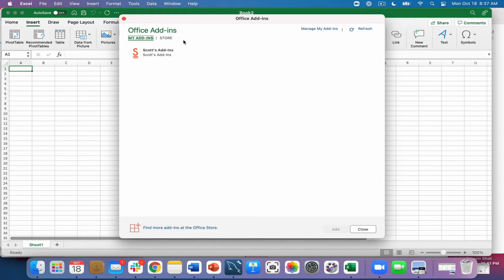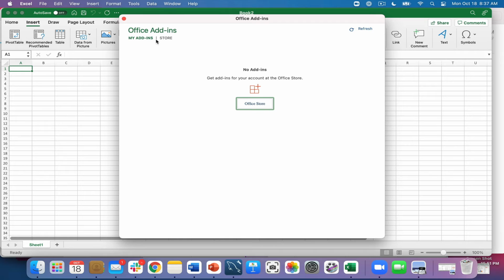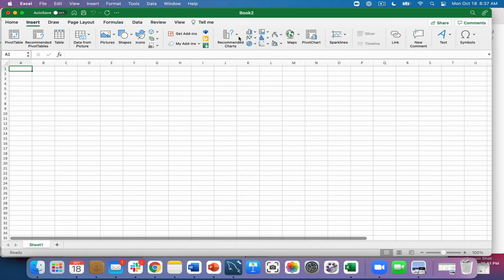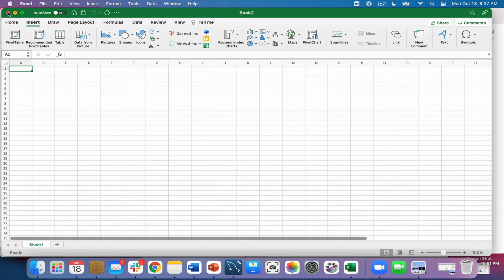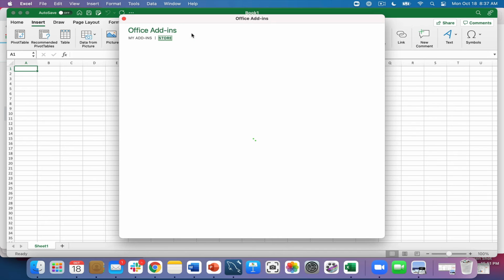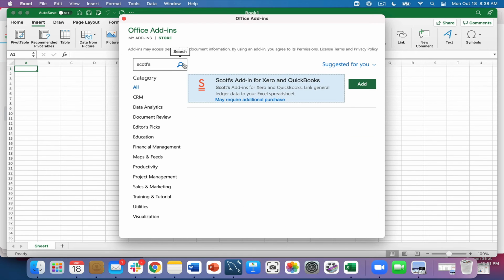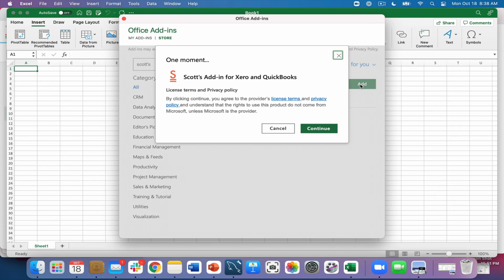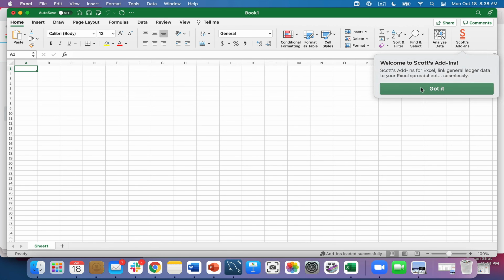Re-install Scott's add-in for Excel, QuickBooks, and Xero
How to uninstall, then reinstall Scott’s add-in for Excel, QuickBooks, and Excel